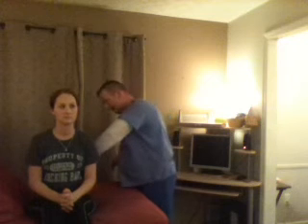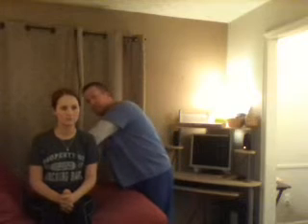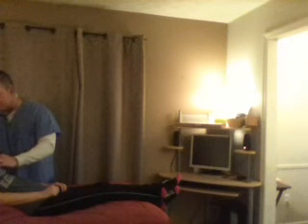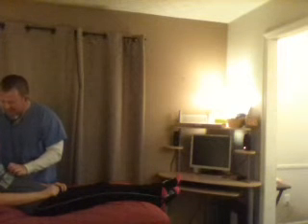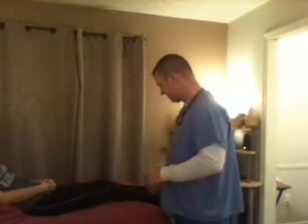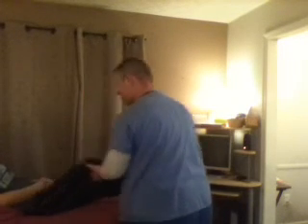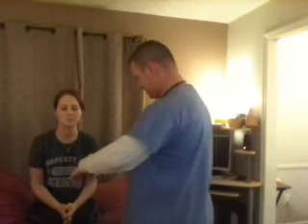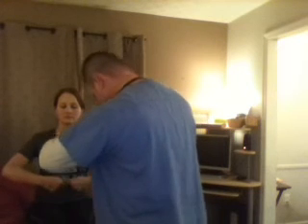Carroll Video Final Head To Toe Assessment Week 5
Jeremy Carroll, RN
Ohio Christian University
NR3400- Final Head-to-Toe Assessment